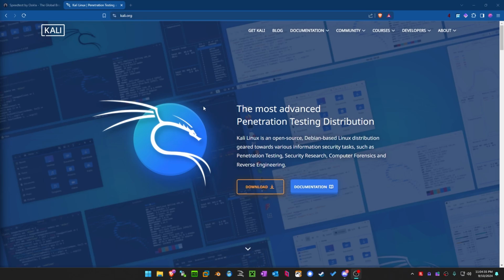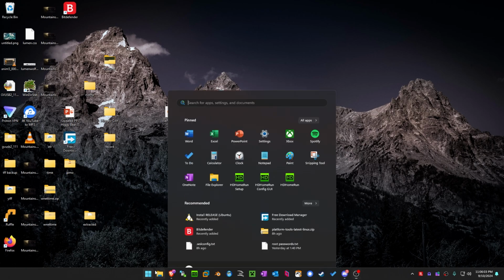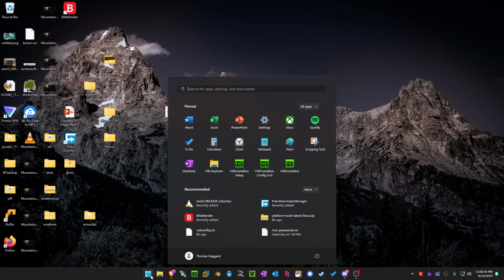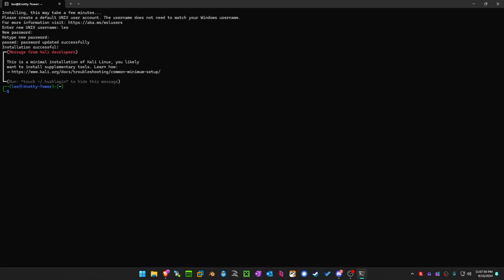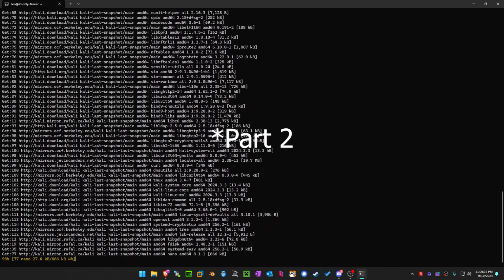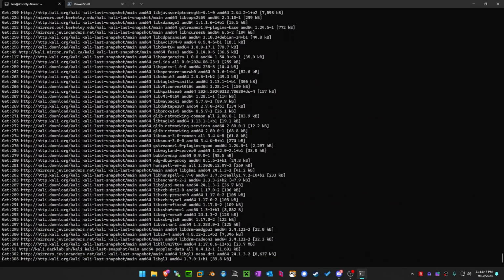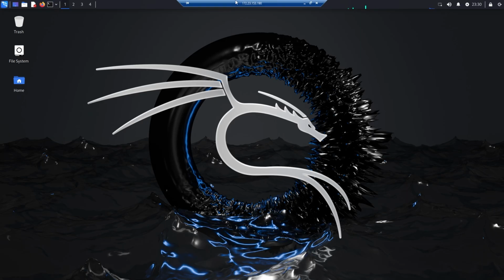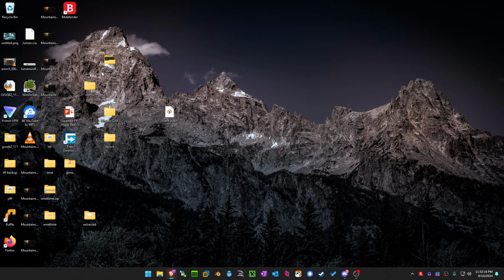How to install Kali Linux on WSL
Here is how to install kali Linux on windows subsystem for Linux